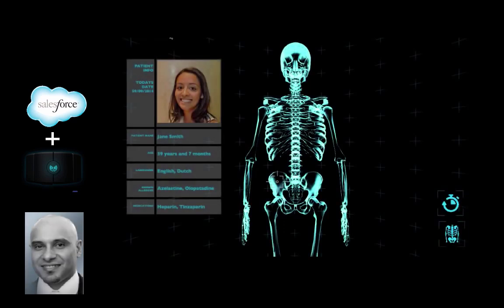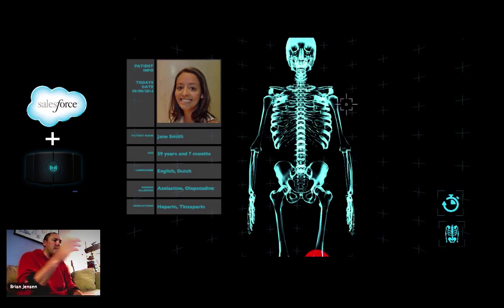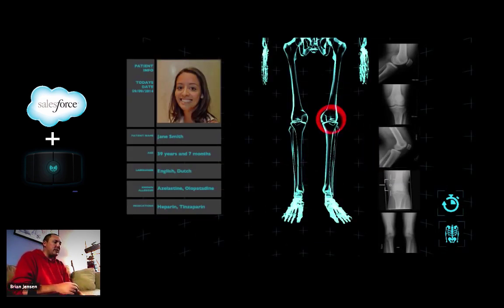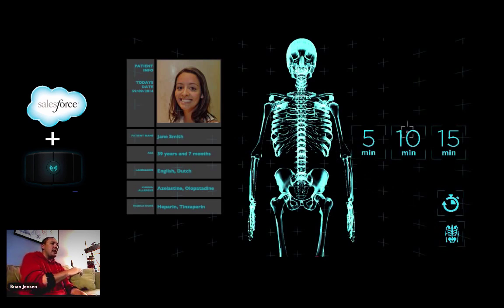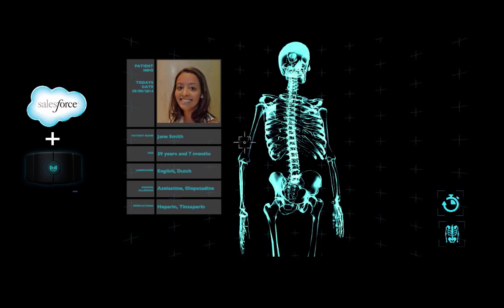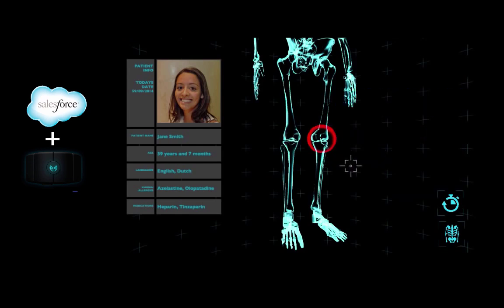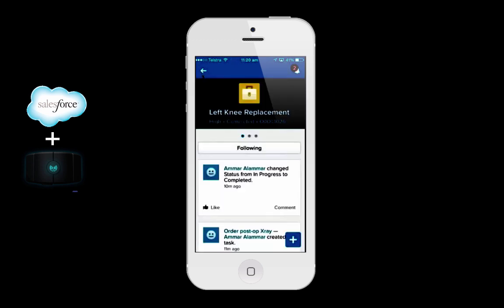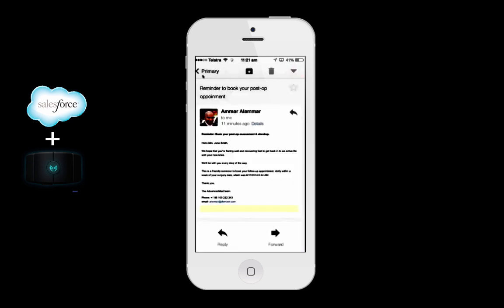Salesforce Developer Pack - Myo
This is a demonstration of the Myo armband being used in the context of an operating theatre, where a surgeon is able to review X-rays and patient information as well as drive workflows connected to the Salesforce1 platform.